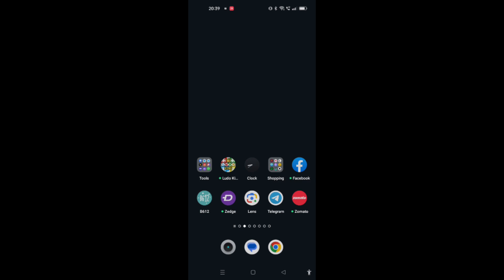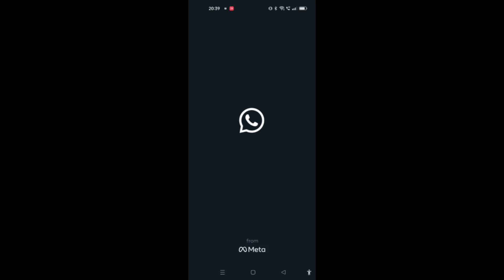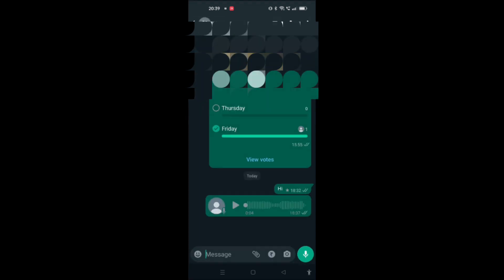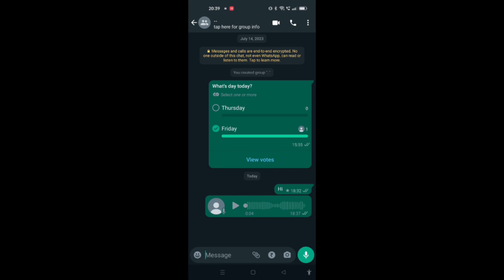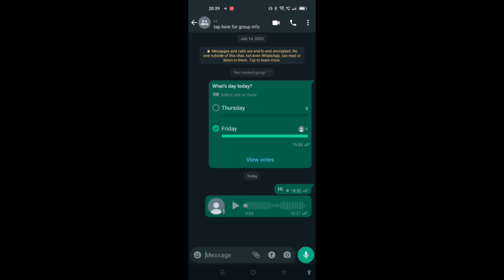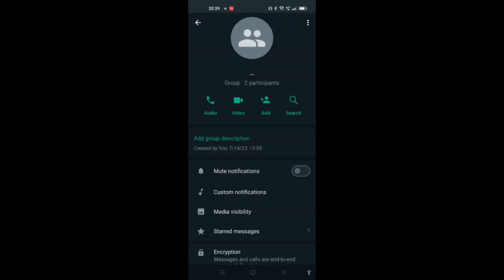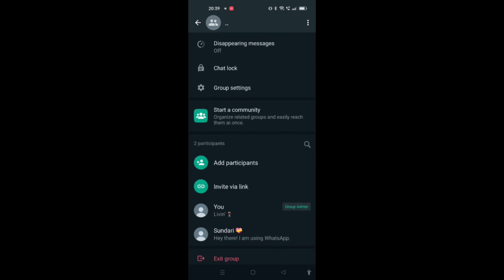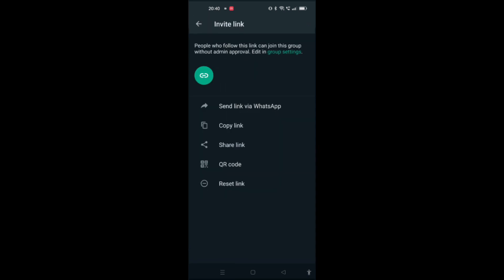How To Create WhatsApp Link To Join Group